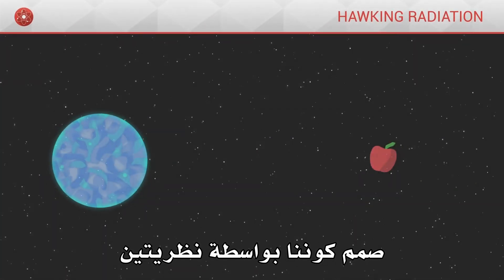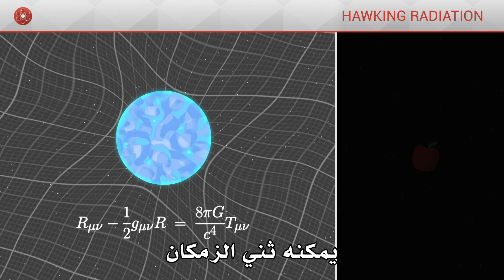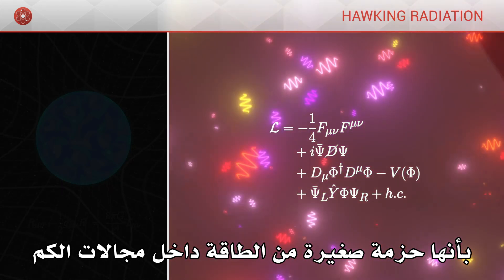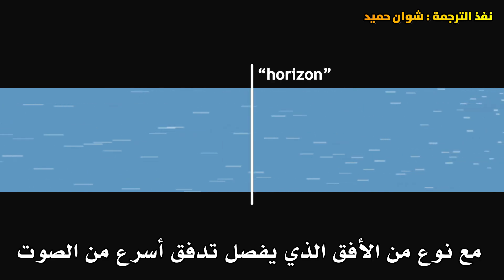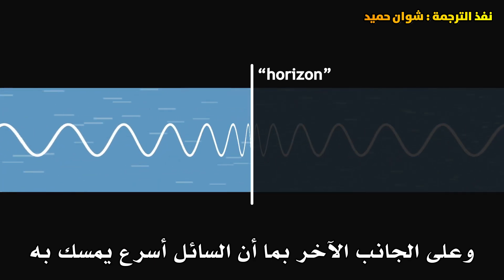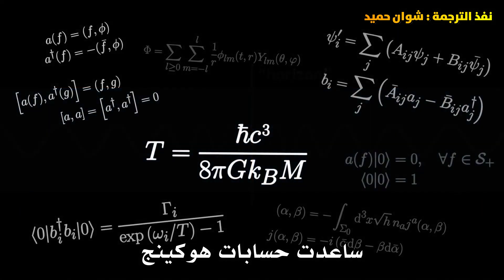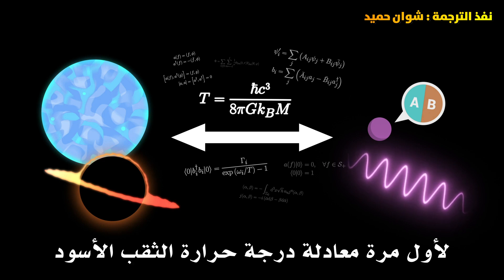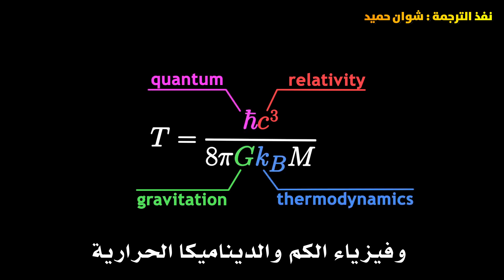شرح إشعاع هوكينج وتمثيلها مرئياً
هل تشع الثقوب السوداء؟ كيف يتم تحديد "درجة حرارة" الثقب الأسود؟ وما هي المفارقات التي يبرزها إشعاع هوكينج؟ كل هذه الإجابات في 16 دقيقة في هذا الفيديو المترجم.
مُشاهدة ممتعة وشيقة ..